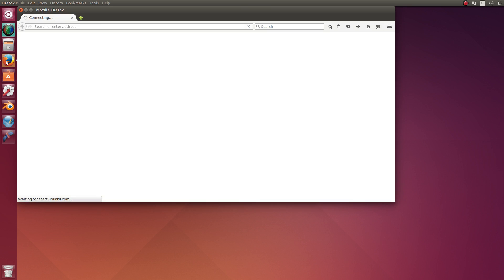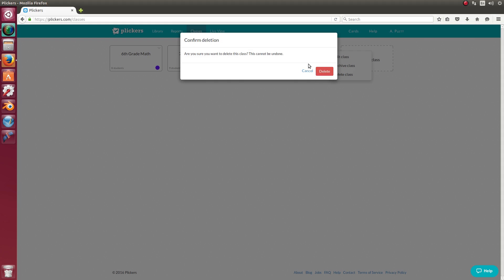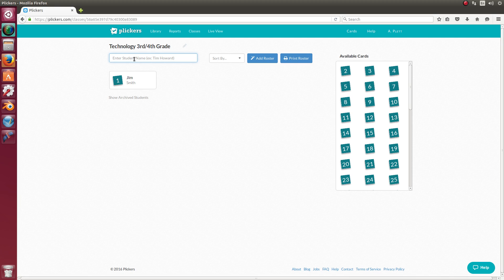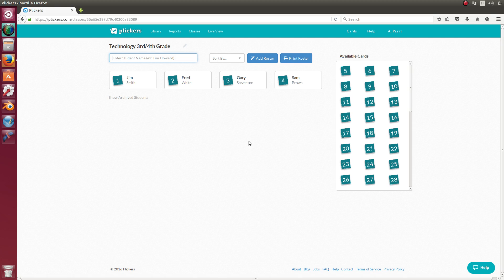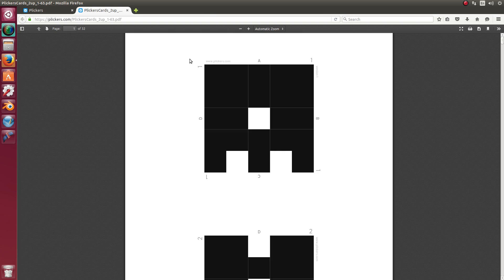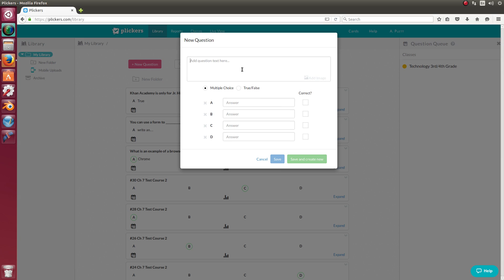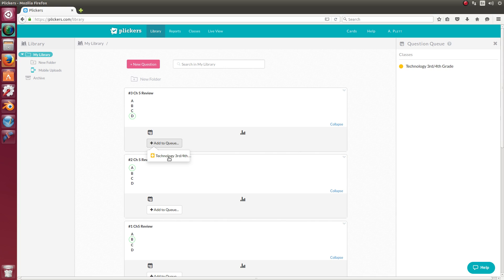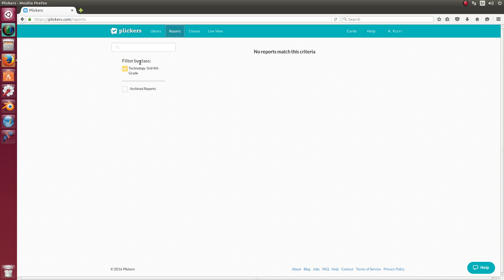Plickers Tutorial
This is just a short tutorial on how to get started using Plickers.com